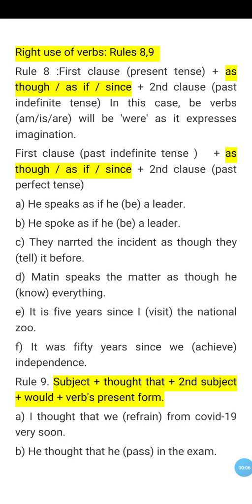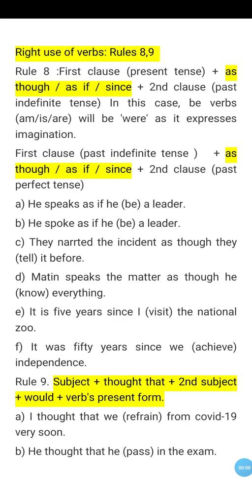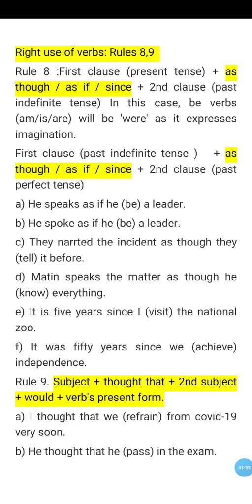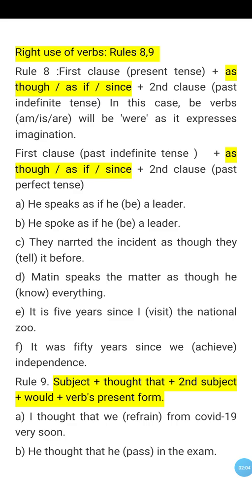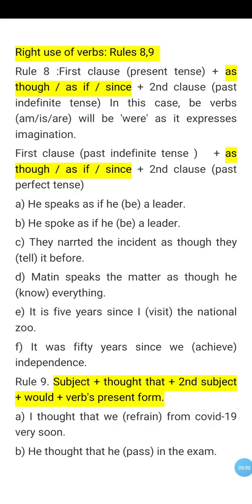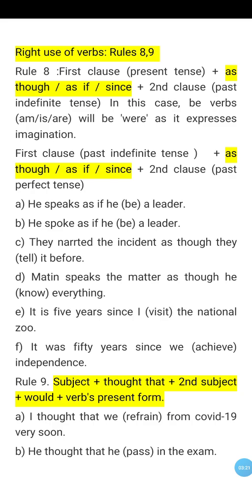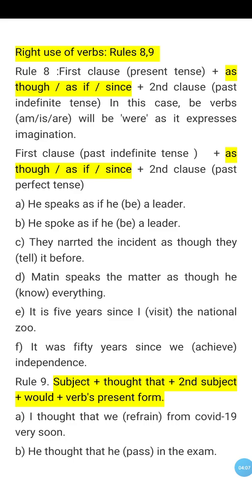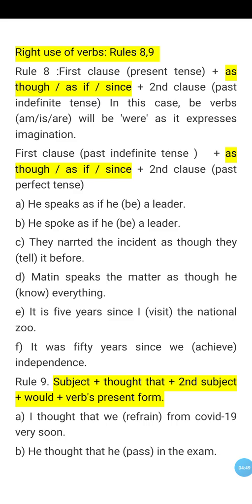Right use of verbs ( Rules 8,9)